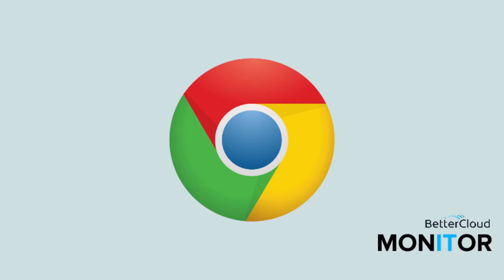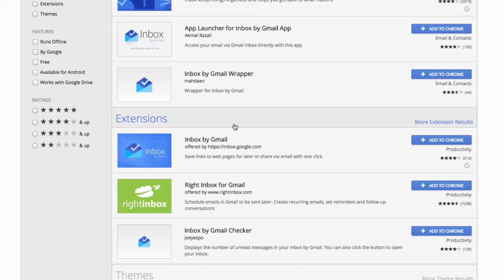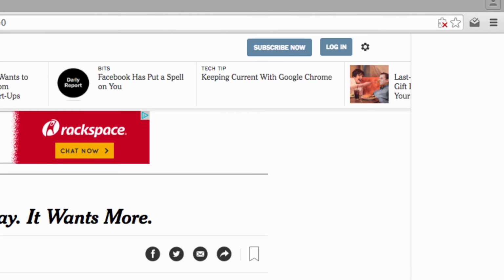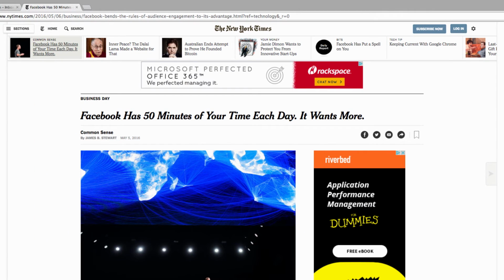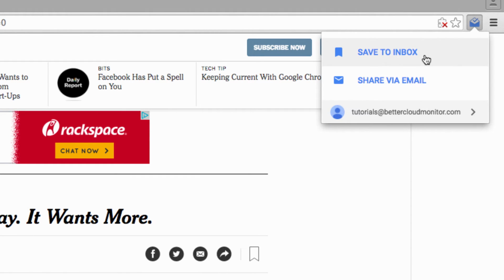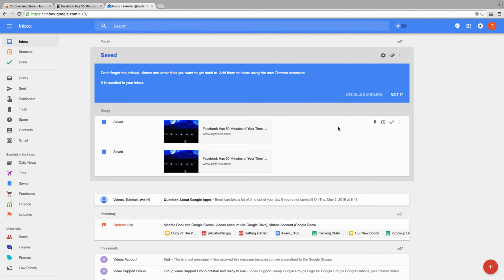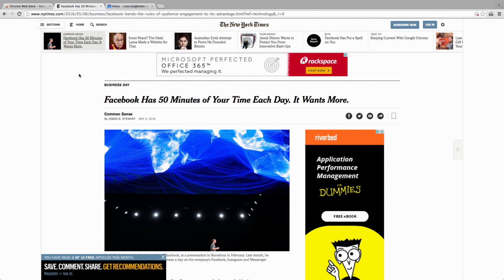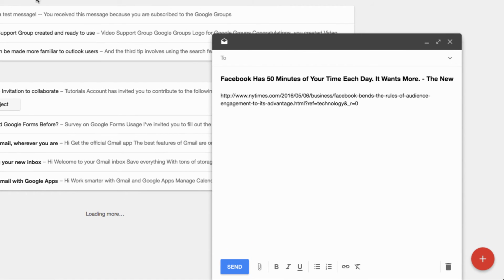How to Install and Use the Inbox by Gmail Chrome Extension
Instead of bookmarking web pages or emailing yourself links to read later, there’s a much easier and more efficient way to save links and share them. WIth the Inbox by Gmail Chrome extension, you can do it all with one click.